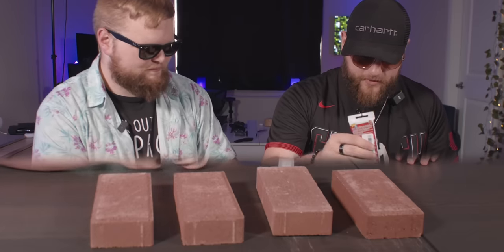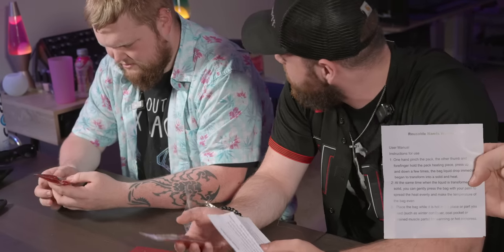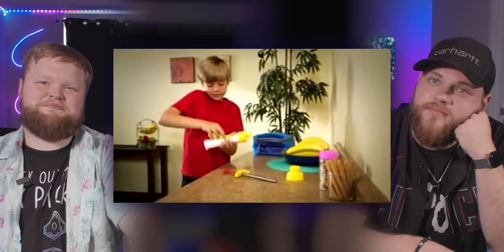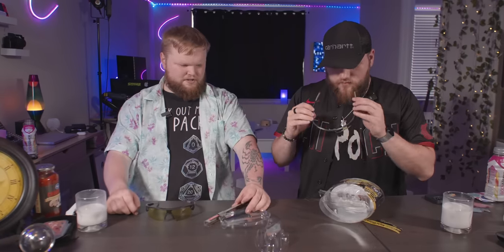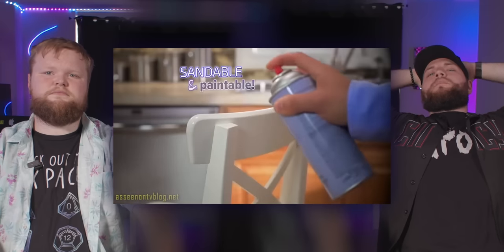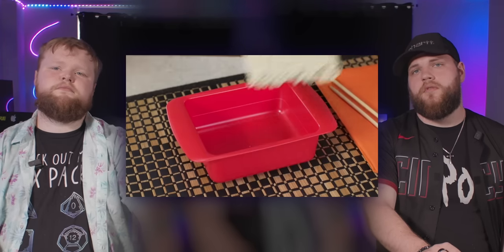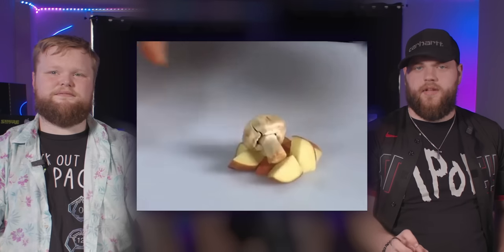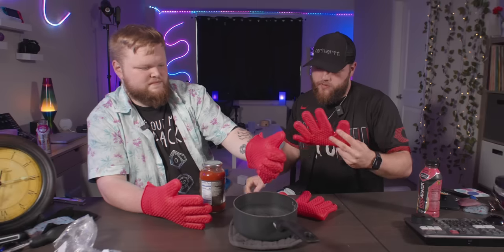We Tested The WORST "As Seen On TV" Products...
We watched famous commercials and bought everything we saw. Now we must unbox and review bad, stupid, and dumb As Seen On TV products...

❯ In this video:
Jude

❯ Chapters:
00:00 Intro
00:07 Flex Glue
01:30 Divine Time
02:41 Fushigi
04:08 Arctic Air
05:40 My Lil' Warmers
07:27 Snuggie
09:07 Ultimate Jar Opener
10:55 Bananalicious
13:17 Magic Tap
15:05 BattleVision Night Vision Glasses
17:01 MANSCAPED and 5 Second Fix
23:03 Butter Express
24:59 Magic Tracks
27:25 Rapid Ramen Cooker
29:48 Swirlio
31:33 Soap Magic
33:02 Slap Chop
34:48 Gyro Bowl
36:26 Hot Hands

Microwave Society is managed by Society Media, we make videos and this is our main channel.